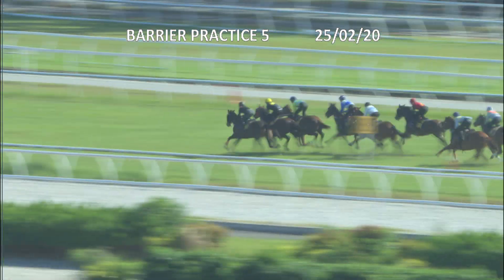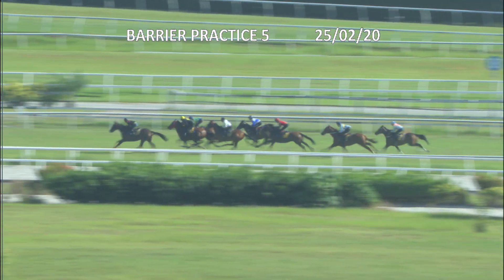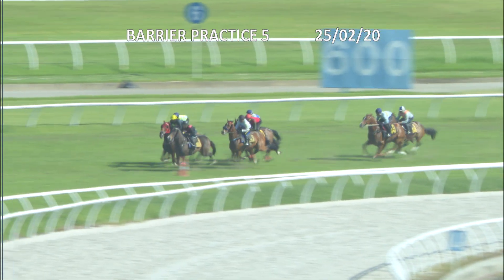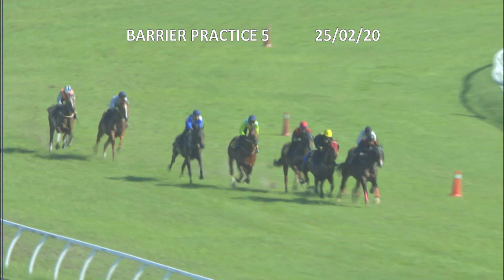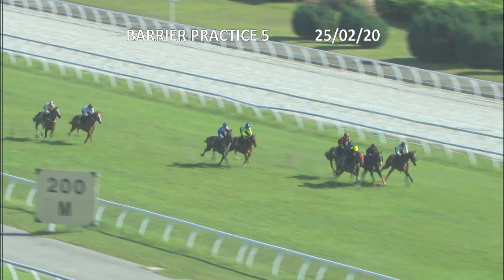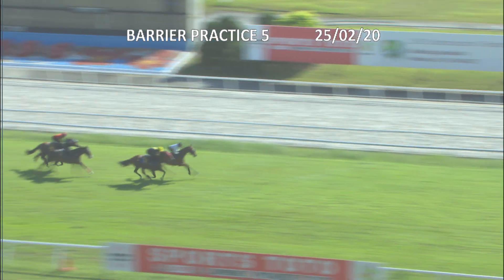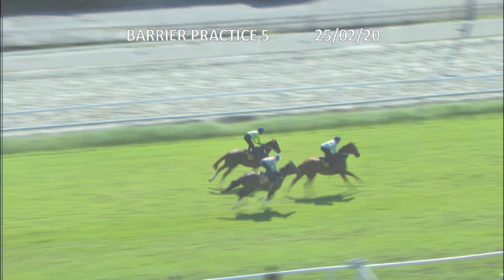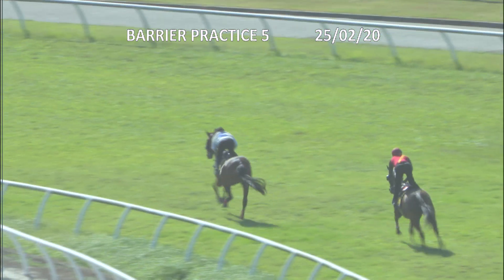25 Feb 2020 BARRIER PRACTICE 5